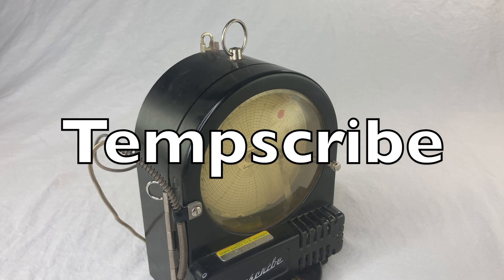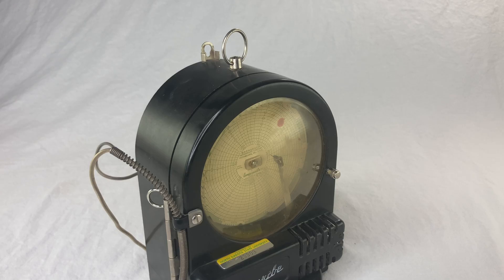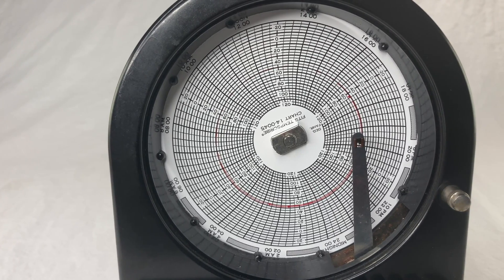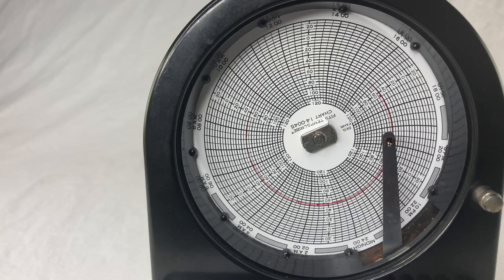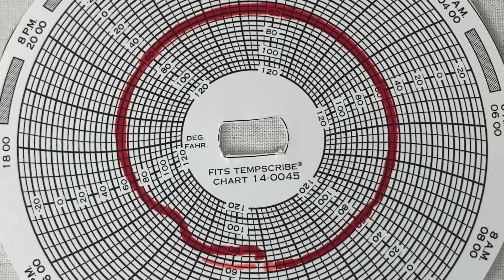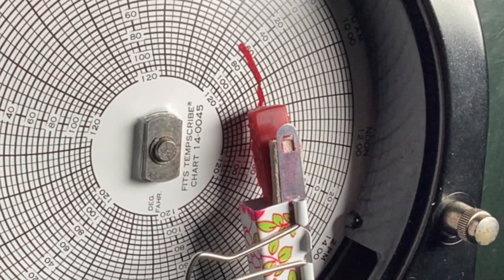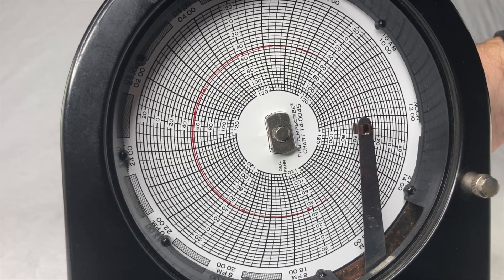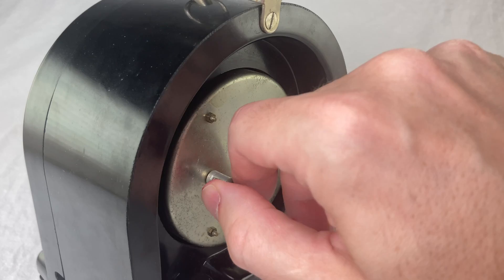Tempscribe winding thermometer Review / HowTo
The Tempscribe chart recorder from the 1960s by the Bacharach company. It's a wind-up thermometer that makes a graph of the temperature over time.

Old timey radio is the Crosley CR31D-WA Companion Retro AM/FM Tabletop Radio with Bluetooth Receiver, Walnut (amazon photo)

Old timey clock is the Presentime & Co. Vintage Farmhouse Mantel Clock Series, Napoleon Desk & Shelf Clock, 13 x 10 inch, Domed Lens, Quartz Movement, Walnut Brown Finish (amazon photo)